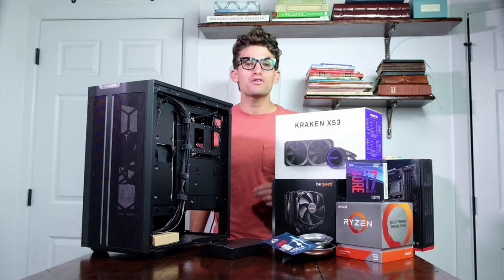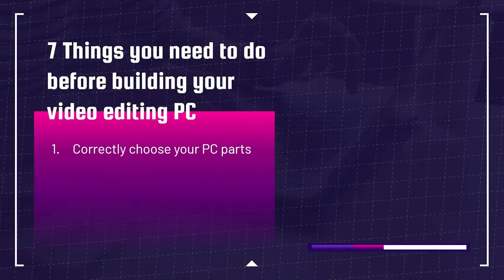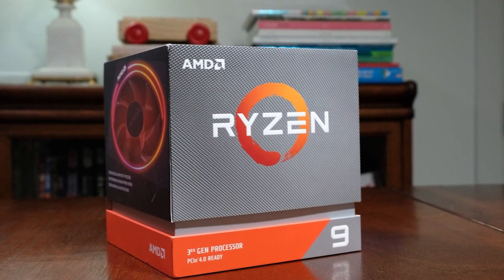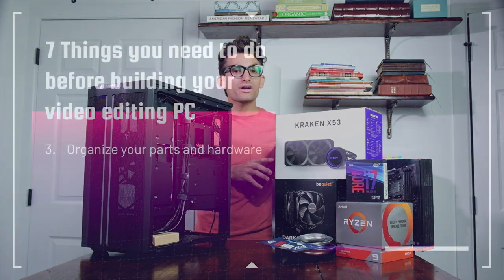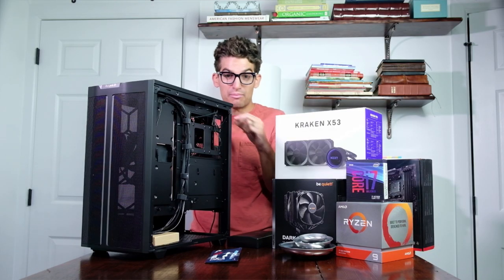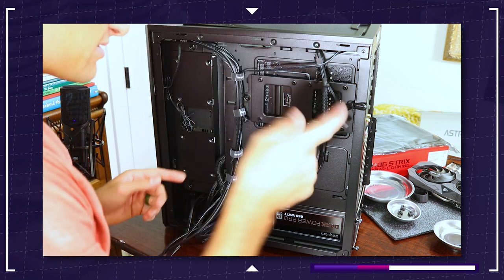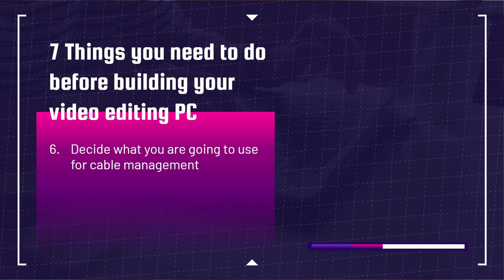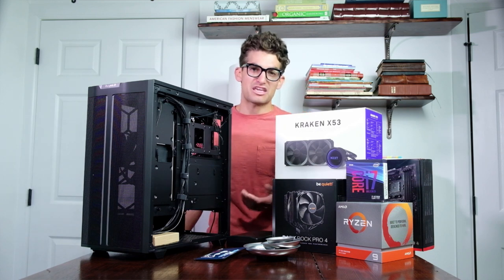Tips for Building a Computer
In this video, I am going to walk you through some of the important things you need to do before starting your PC build. I have a list of 7 things/items that are important in order to have a smooth build and avoid pitfalls or setbacks.

1️⃣ Tool Kit - iFixit - Commission Earned

2️⃣ Organizing Your Screws and Parts:
⚡ Magnetic Trays - Commission Earned
⚡ Plastic Tray with Dividers - Commission Earned
⚡ Silicone Mat - Commission Earned

3️⃣ Artic MX 4 Thermal Paste - Commission Earned

4️⃣ Velcro Straps:
⚡ Multi-Color Velcro Straps - Commission Earned
⚡ Multi-Size Velcro

🎥 Ultimate Guild to Building a Video Editing PC

Timestamps:
00:00 - Intro
01:00 - #1 Correctly Choose Your PC Parts
01:48 - Collect the Right Tools
02:44 - Organize Your Screws and Hardware
03:12 - Does Your Cooler Come with Thermal Paste
03:35 - Plan Your Cable Management
04:29 - How Will You Secure Your Cables
05:18 - Pre-build You PC Out of The Case
0

1. Correctly pick your parts
This may sound obvious, but let me explain. When it comes to building a PC there is a lot of different information online. And you know what, basically most of it is correct, however, it may not be correct for you.

Depending on the use case of your computer you will need to make unique choices when selecting your parts. Spending 30 - 40% of your budget on a GPU is very common for a gaming PC, but would essentially be a poor use of your allotted budget for a video editing PC.

2. Collect your tools
For the most part, all you will need is a Phillips head screwdriver. I would make sure you get a magnetic one.

It is easy to drop the small screws that are used to build a PC, so have a magnetic screwdriver is going to make it easy to retrieve those screws without turning your pc upside down and shaking it around.

I know some people ask if the magnetic screwdriver will affect any of the components, the simple answer is no. The magnet on most screwdrivers is not strong enough to hurt your components.

As I said, you will most likely only need a Phillips screwdriver, but I like to have a full kit just in case I come across anything out of the ordinary. You can check out the kit I have from iFixit in the description below.

3. Organize your screws and hardware
If you are not careful you can easily have components, screws, and accessories all mixed up. So it is best to pick up some organizers. You can pick up a silicon mat with slots for screws and tools for the ultimate build organization.

Magnetic screw trays to catch the screws as you pull them from their respective boxes. You can also use a basic plastic screw organizer box.

4. Thermal Paste Included?
Does your AIO or Air cooler come with thermal paste pre-applied? If not you’re going to want to pick up a small tube to apply before mounting your cooler onto your CPU.

5. Plan your cable management
Before starting to add the components into your case take a look at the case instruction manual. Usually, there will be some recommendations concerning cable management.

Take some time to look at your case and plan where you will route the cables and which cables you will fasten together for optimal organization.

Do this right. You don’t want to be stuck with terrible cable management if/when you want to upgrade your build in the future.

6. Decide how you are going to secure your cables
A lot of components will come with twisty ties or zip ties which can be used for cable management.

Personally, I prefer to use velcro. I like the way it looks, plus it allows me to make edits to my cable management without having to snip zip ties or deal with twisty ties, which I am personally not fond of… I simply order a basic set of velcro fasteners on amazon.

7. Pre-build your computer outside of your case
This is one of the most important things to do before you start the official build of your computer. It is crucial to test your components to make sure everything is in working order before you take the time to put all of your components into the case, neatly cable mange, and try to fire up your new build.

So if you are ready to get started with your build then join me in the next video to take the first step and test your components.

However, if you are just joining me for the first time then head back to the previous video to correctly choose your parts for your PC build.